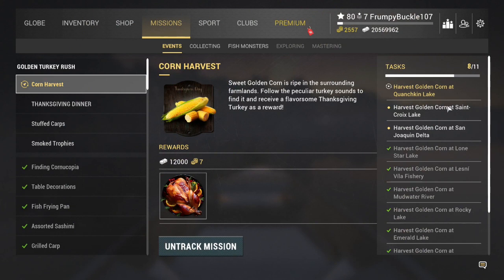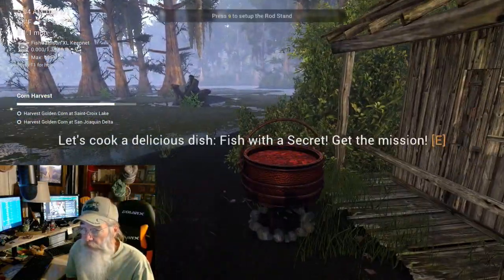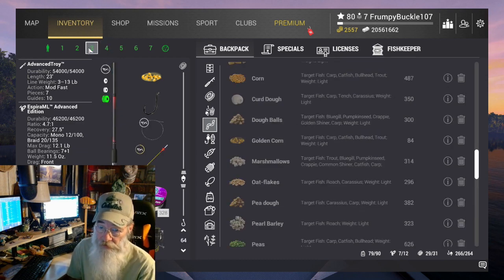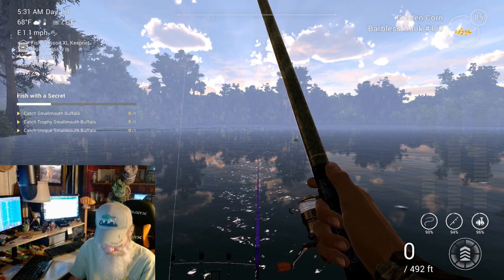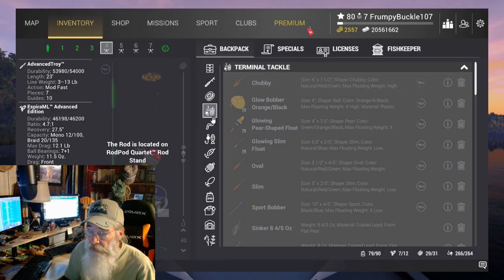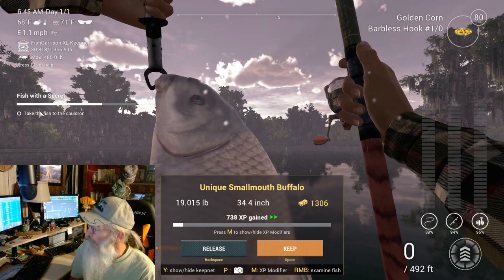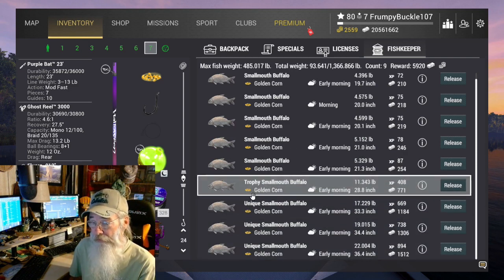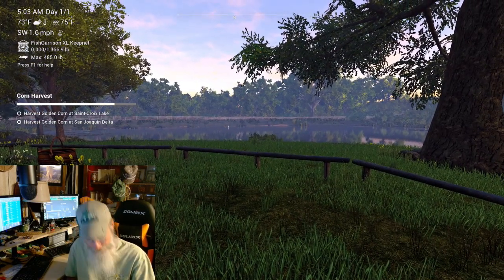Thanksgiving 2023: Fish with a Secret! - Fishing Planet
I'm hunting Smallmouth Buffalo on Quanchkin Lake and I land my 1st Triple Uni!!!